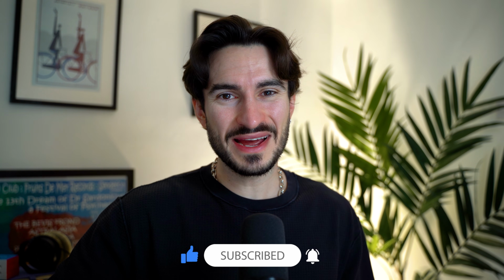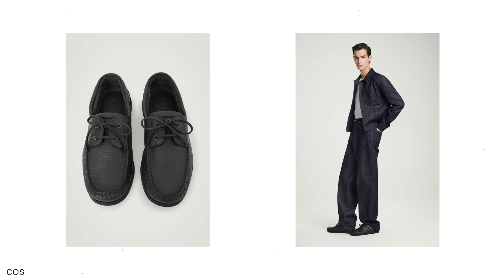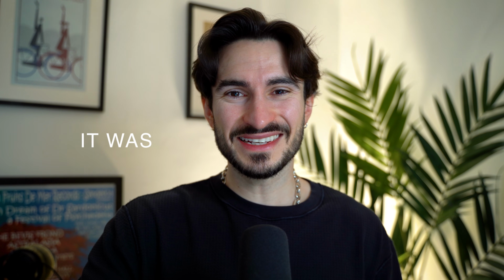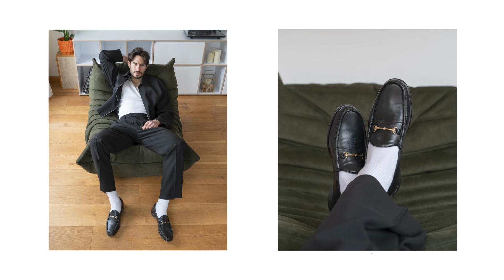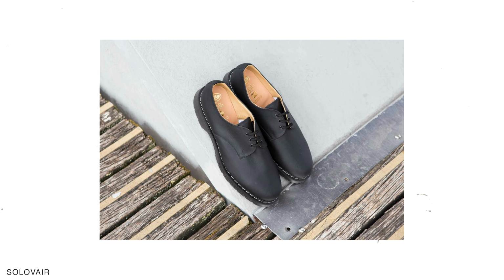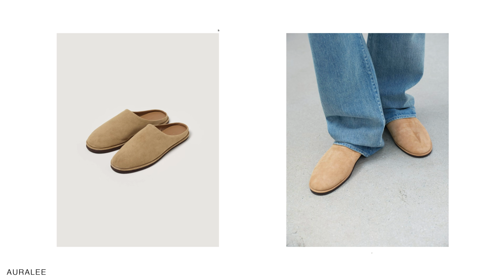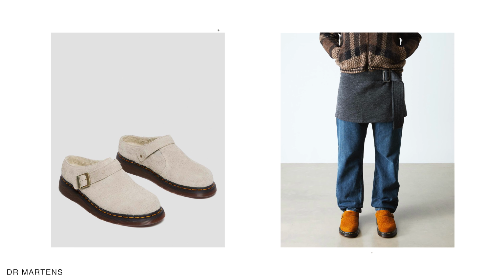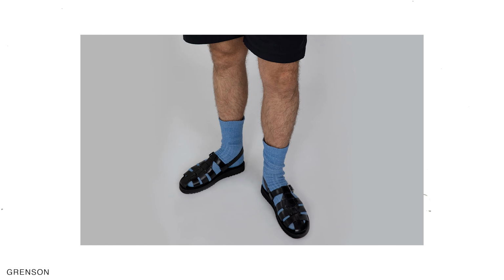The Only Summer Shoe Guide You’ll Need For 2025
The sun's out so it's time to get your summer shoes out! In this video, I give you the best recommendations for summer shoes and there is going to be a pair for everyone. I have loafers, Sandals, Deck shoes and more! This is (hopefully) the only summer shoe guide you will need for 2025.

Items mentioned:

DECK SHOES

Auralee (Black)
Auralee (Brown)
Auralee (Tan Suede)
Suit Supply
Zara (Chunkier)
Zara (Croc)
Zara (Regular)
Zara (All Pairs)

Dr Martens Lowell
Clarks Wallabee

HORSEBIT LOAFERS

Russell & Bromley

PENNY LOAFERS

Russell & Bromley

TASSEL LOAFERS

DERBY SHOES

SLIPPER SHOES

Auralee (Beige)
Auralee (beige Taupe)
Auralee (Black)
Suit Supply
Zara (2)

SANDALS

COS (alt pair)
Dr Martens
Suit Supply
Kleman (Fisherman)
Toga (Loafers & Mules)

My camera
My camera lens
My tripod
My microphone